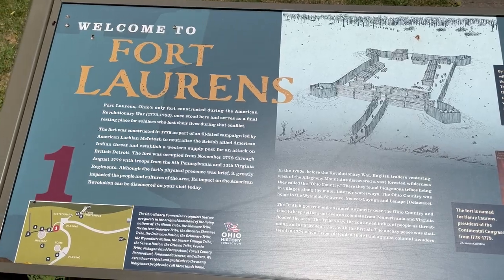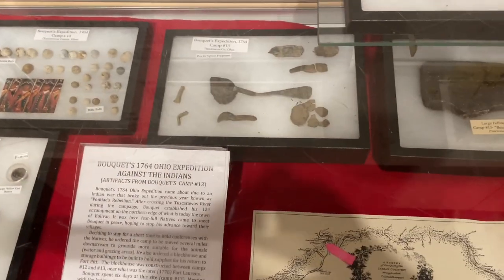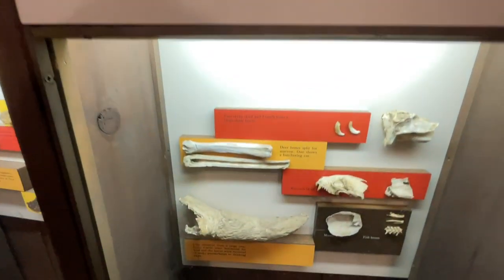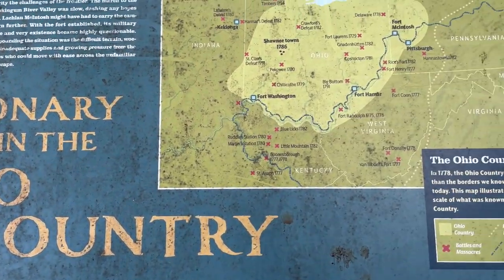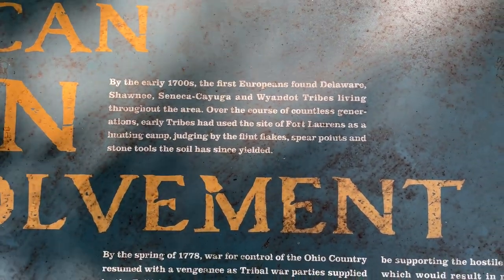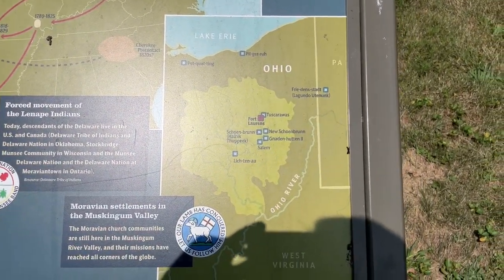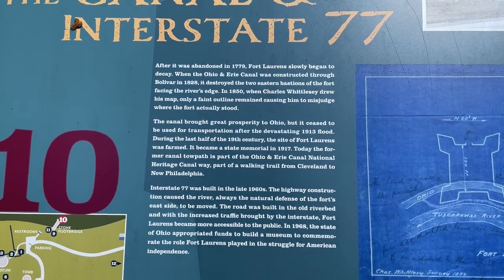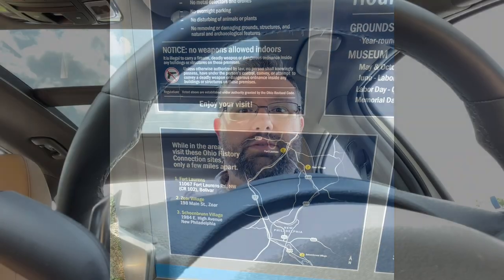Fort Laurens Bolivar, Ohio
I toured Fort Laurens museum and grounds in Bolivar, Ohio.